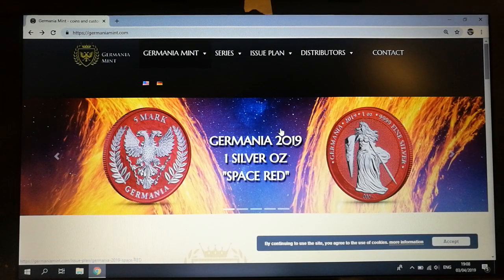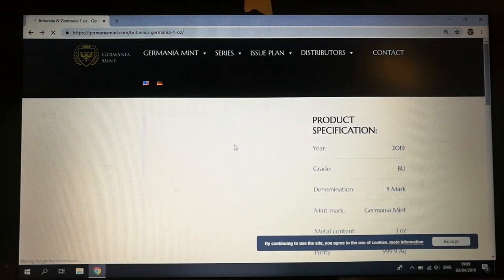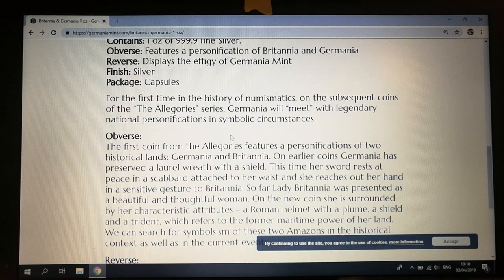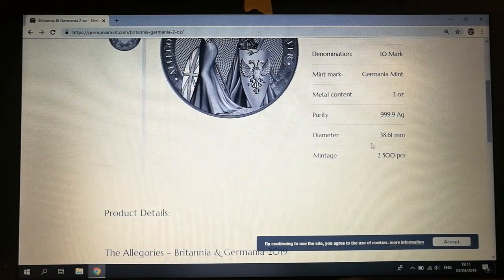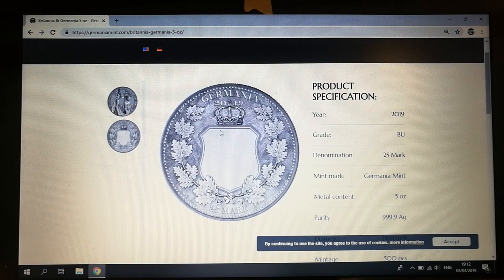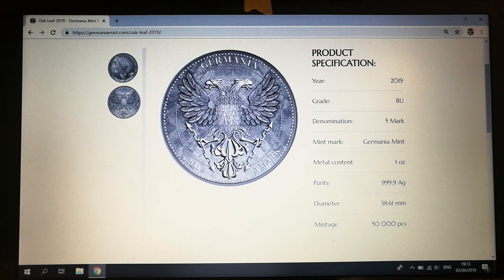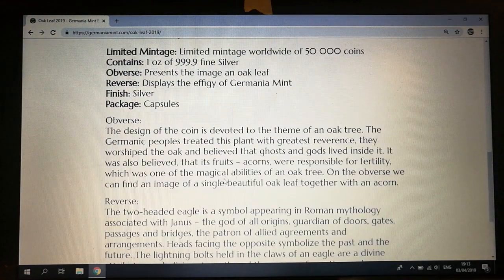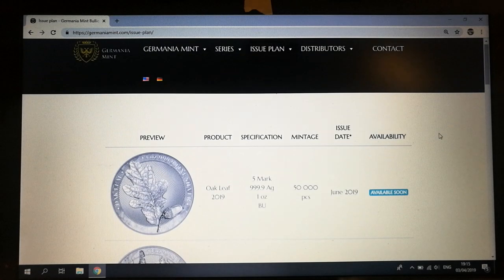New Germania Mint Release!! Allegories 1oz/2oz/5oz & Oak Leaf 1oz New & Updated design! --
Thank you for joining me on this video. Amazing coins coming from the Germania mint to be released soon!

Allegories - May 2019 Low mintage 500 to 25 000

Oak Leaf - June 2019 Low mintage 50 000

What out for my new video were I will be doing a new rating system for all my new coin reviews.

Cheers

Silverlimey79